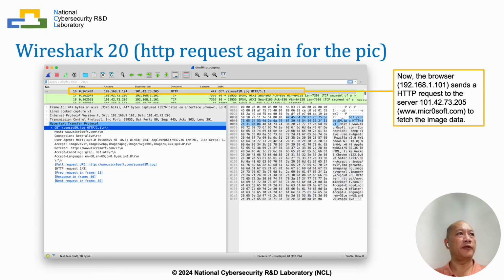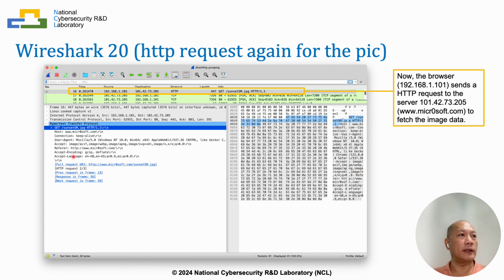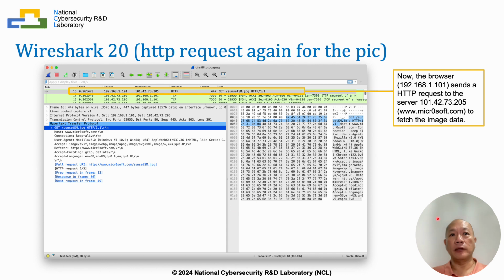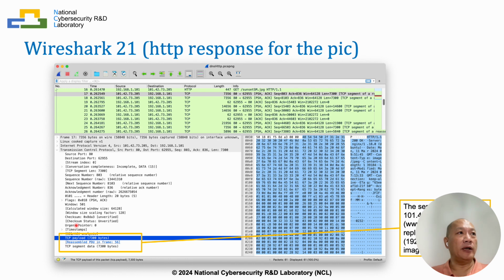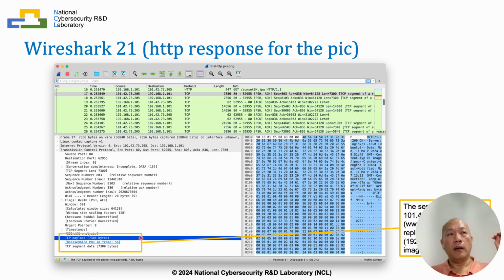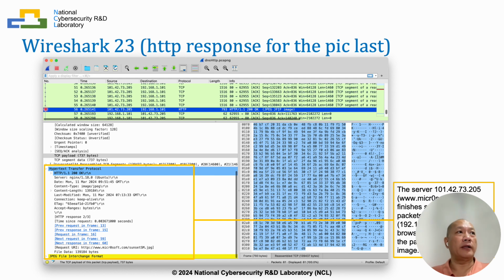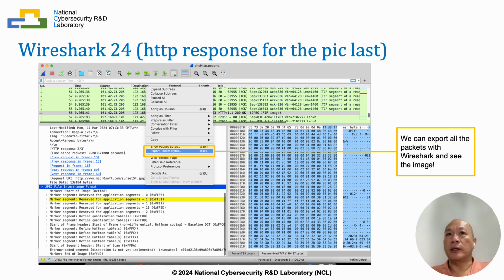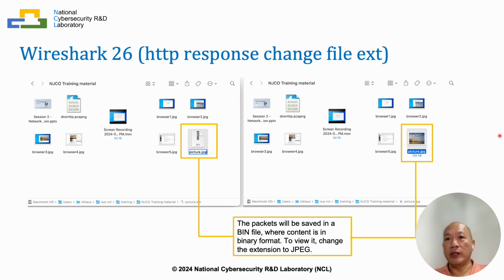#8 Networking - Wireshark Part 5